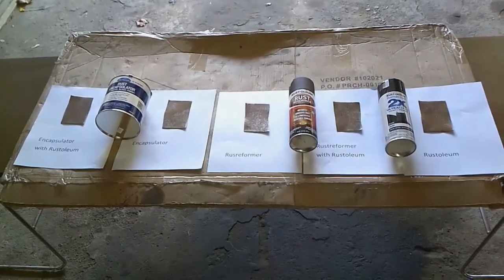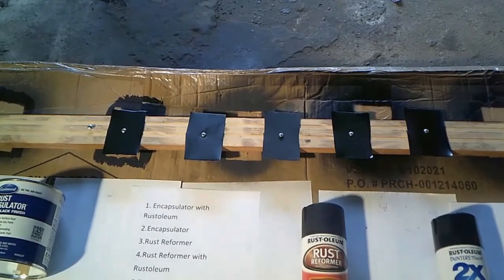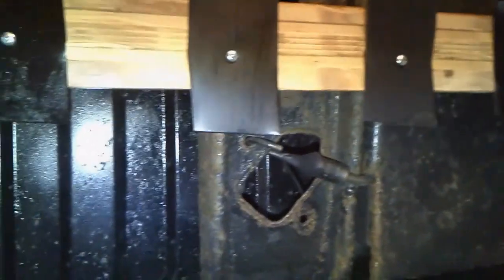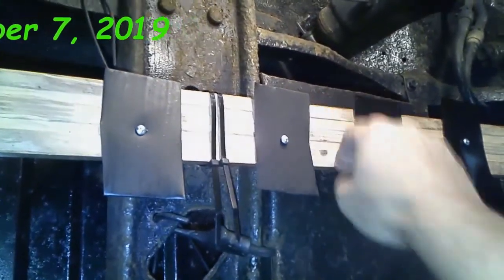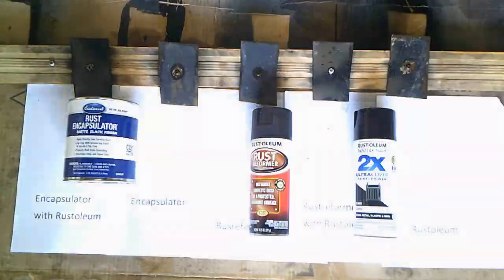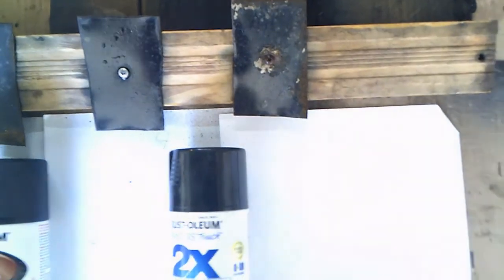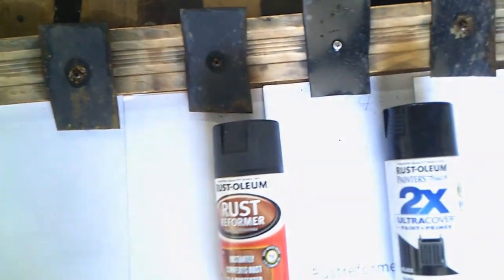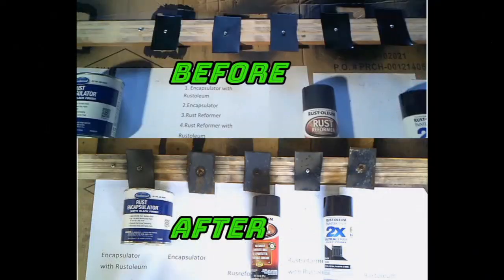Undercoating Test / Rust Prevention / Encapsulator, Rustoleum, Paint Samples Under My Truck (Winter)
Welcome!
► Want to become part of a Great Story? Please consider donating to this Great Organization. Thank You!